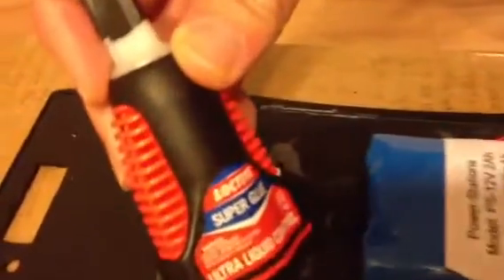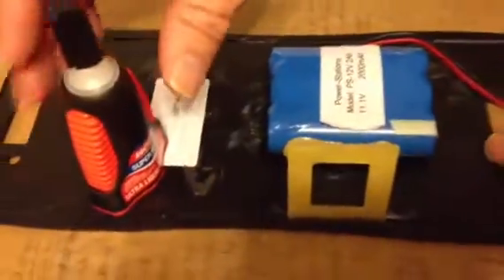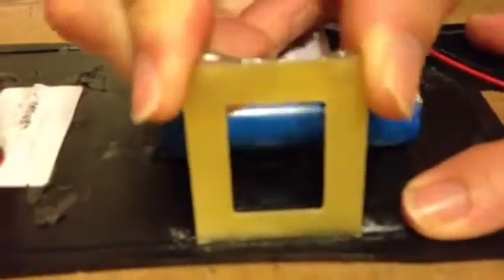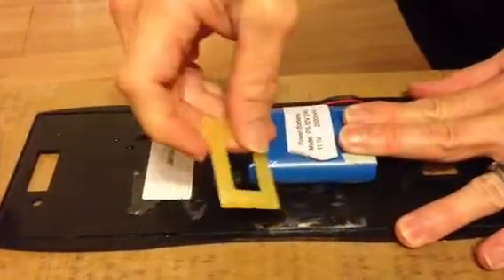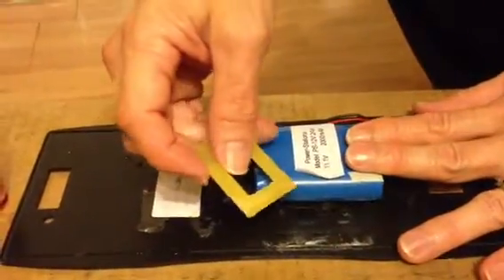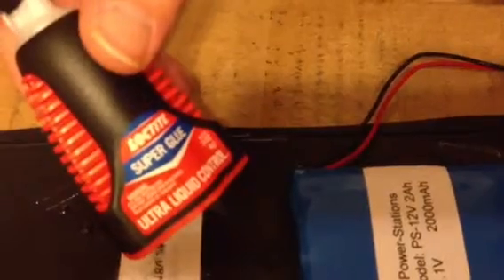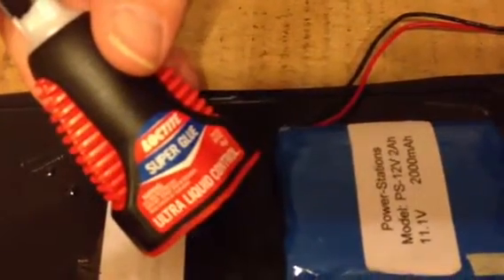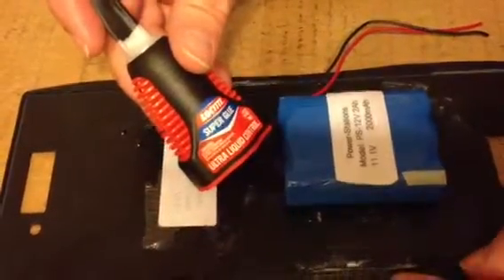second generation glue test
BTU